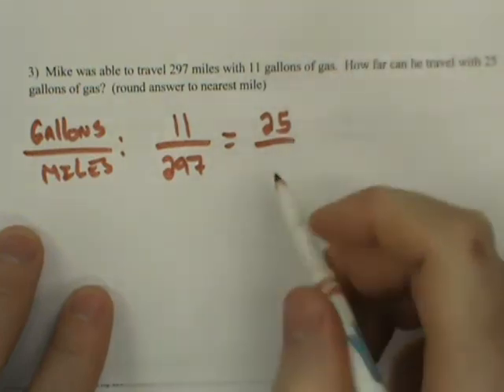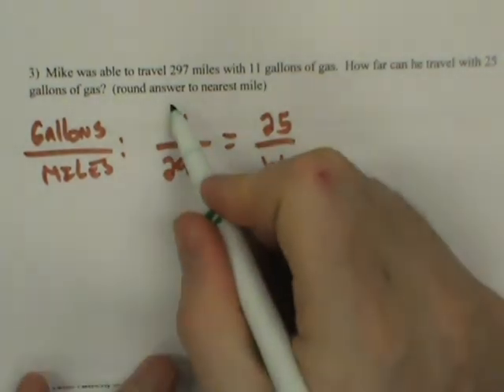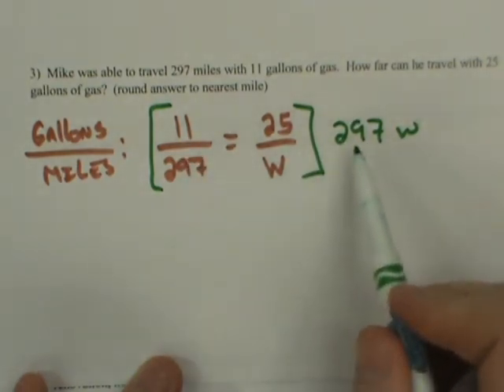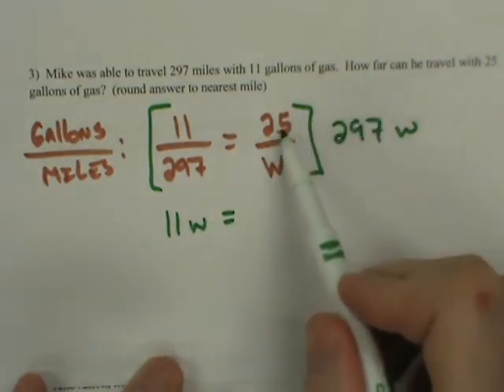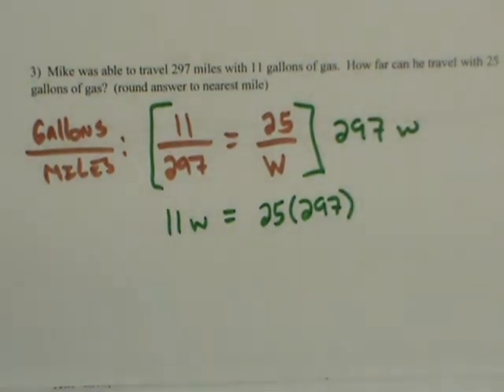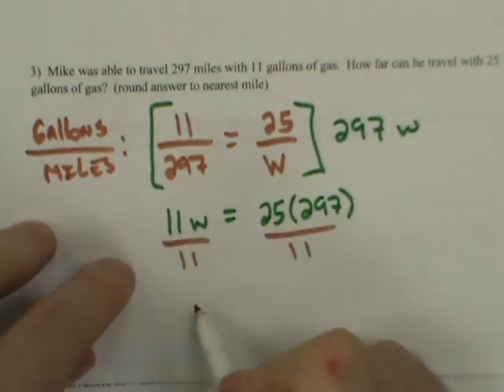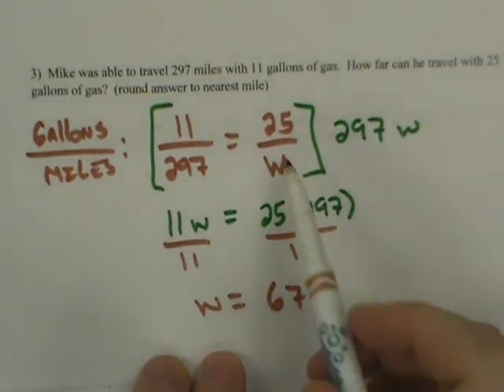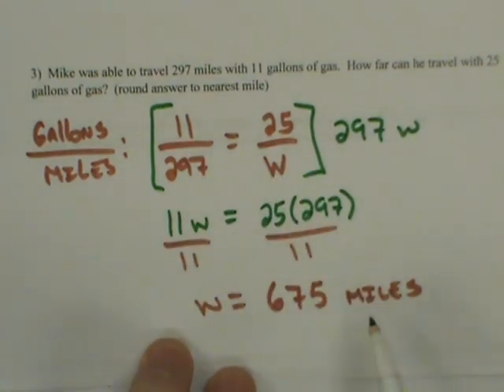Proportions as Word Problems Example 3